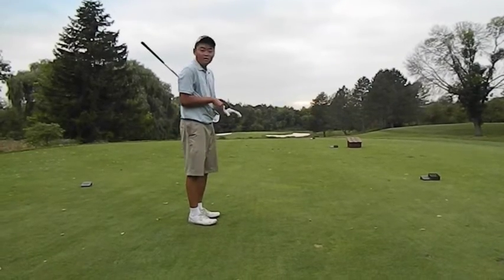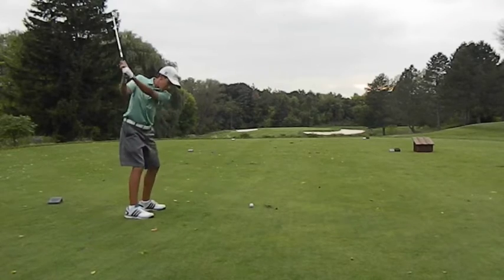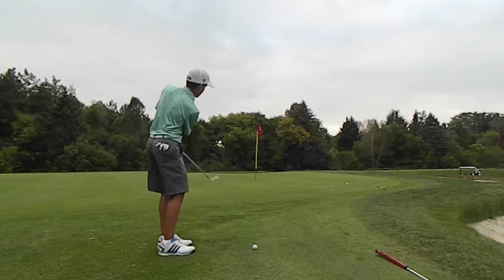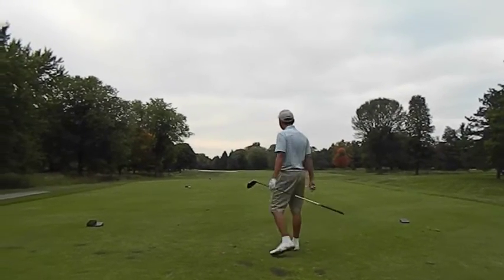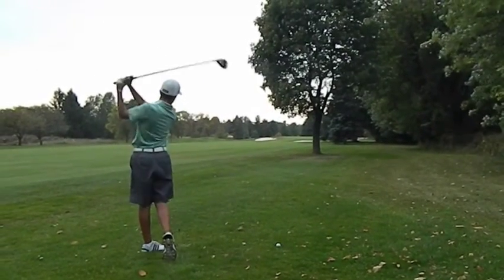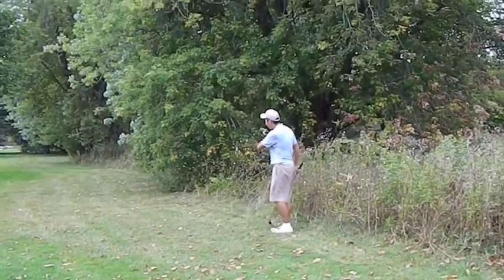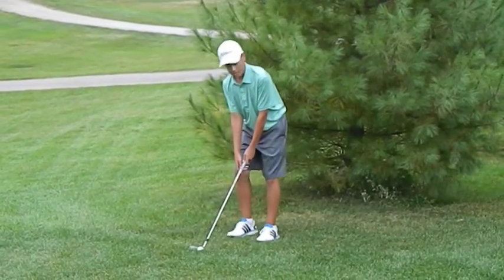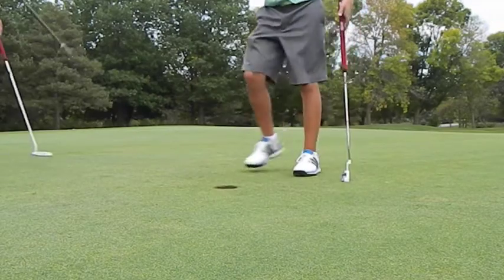Course Vlog - Angelo vs Tyler (Pt 2)